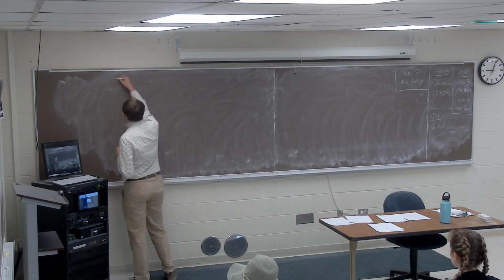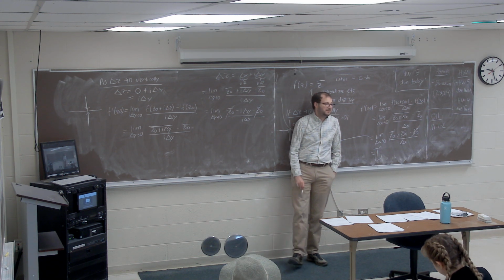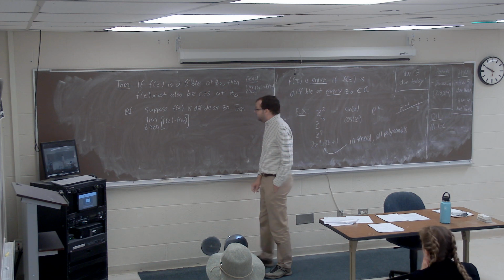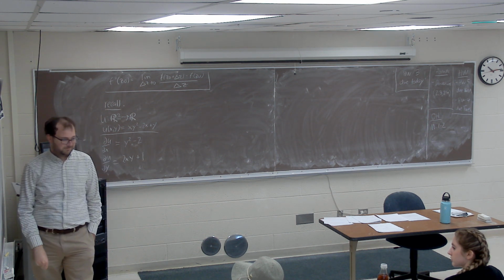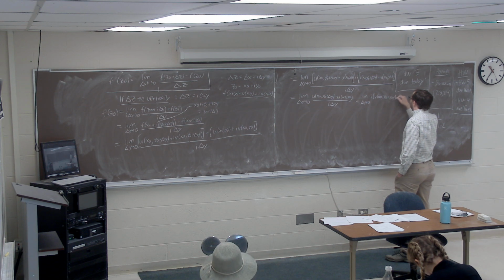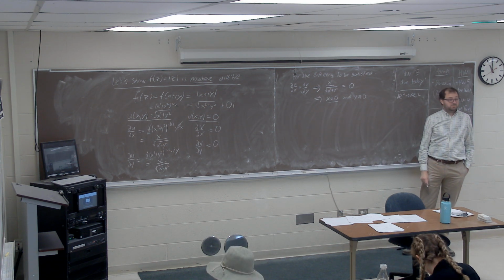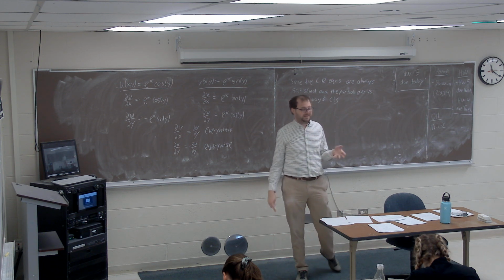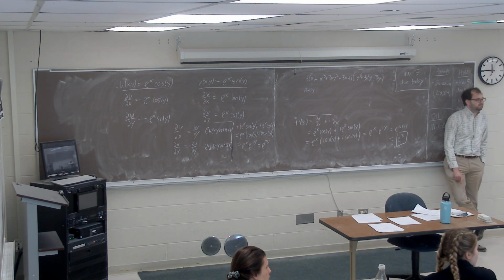MTH 405 - 5/19/23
Derivatives and Cauchy-Riemann equations